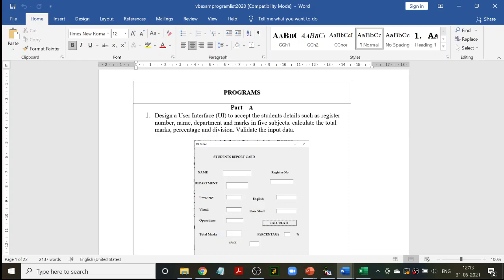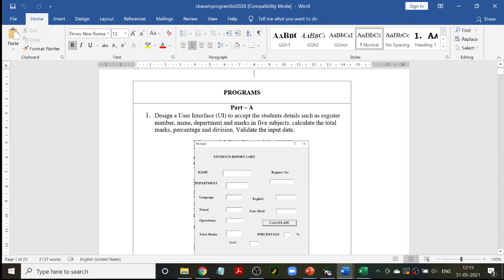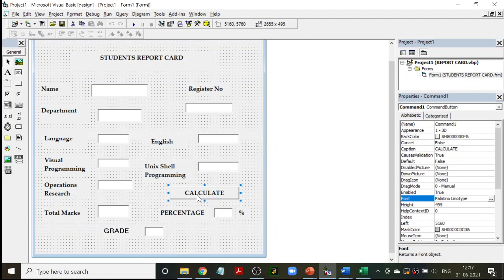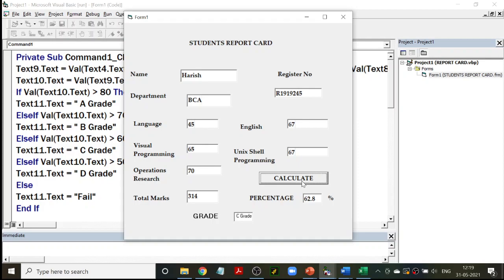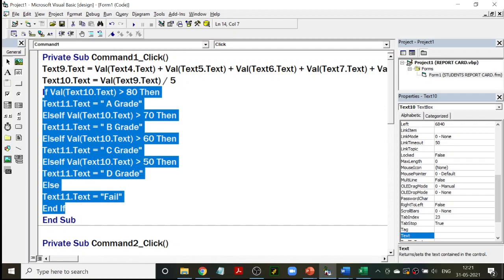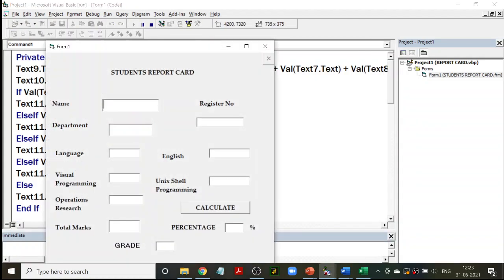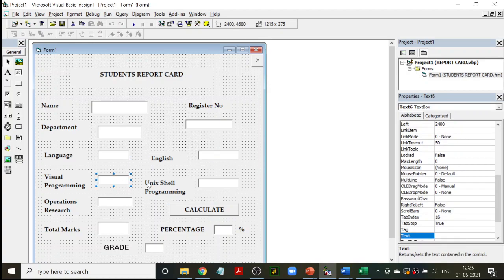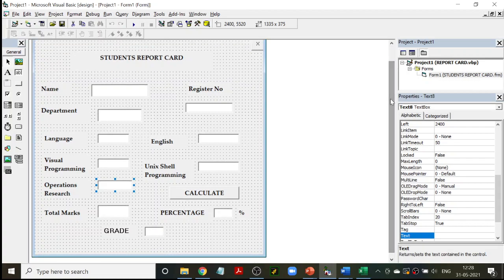Program for Student's Report card in VB